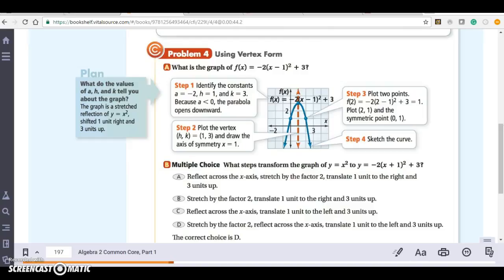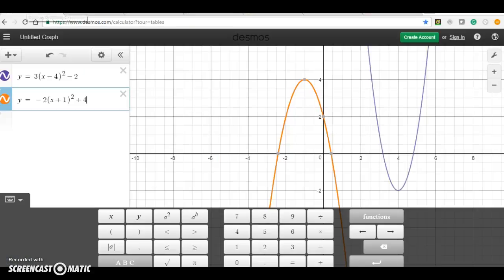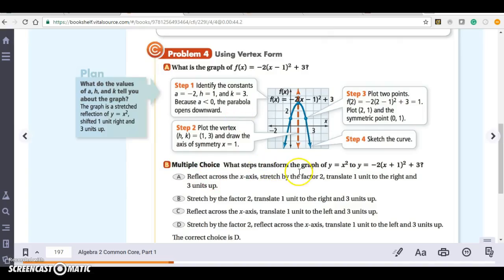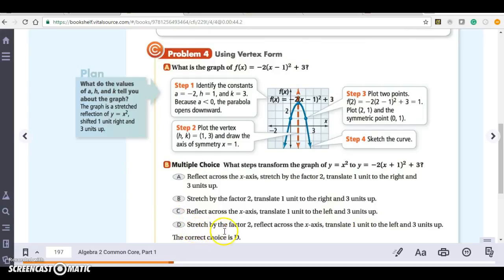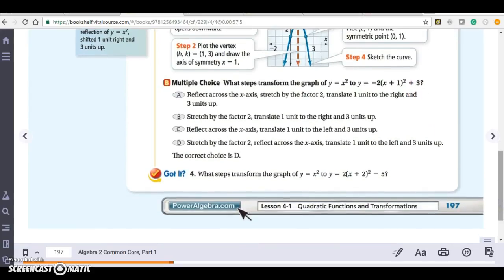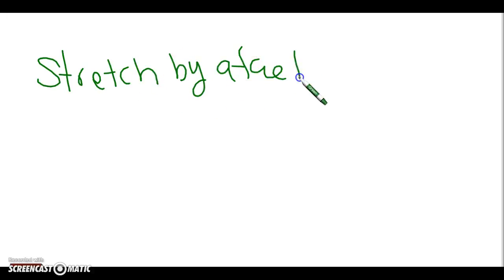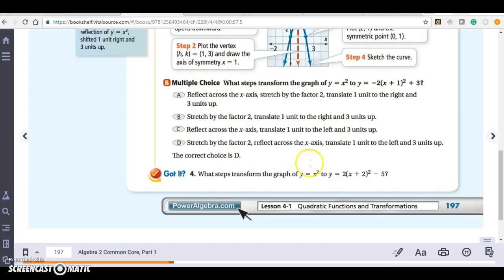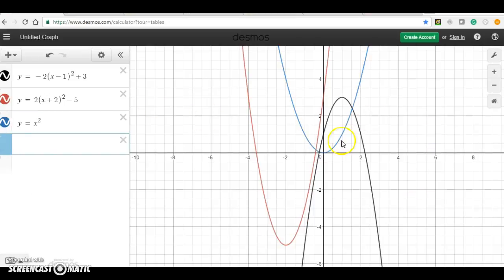Algebra 2 - Using Vertex Form